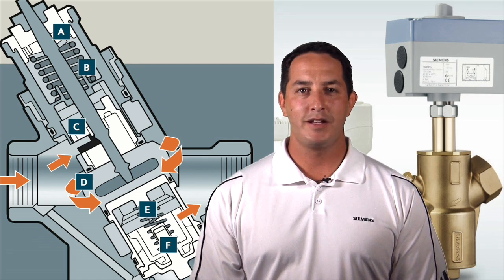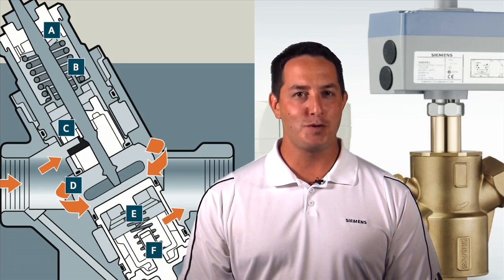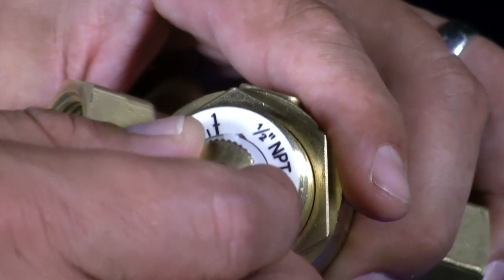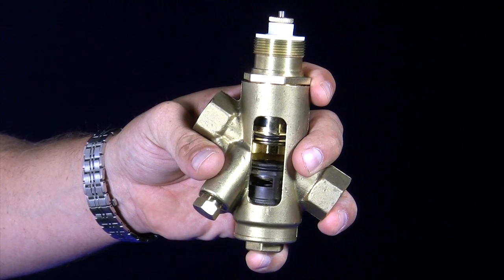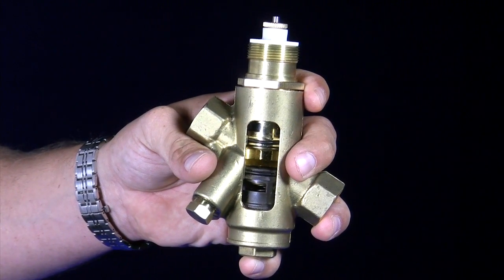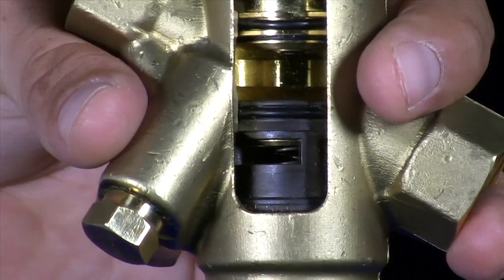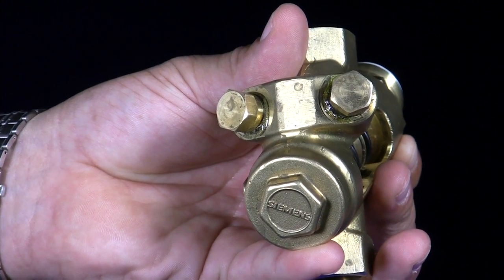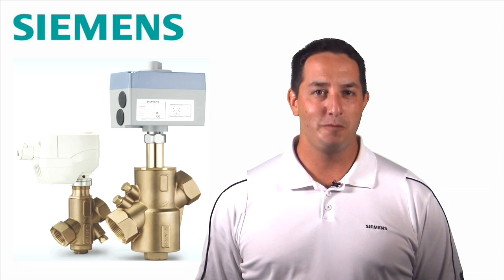Introducing The Siemens Pressure Independent Control Valve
The Siemens "Pressure Independent Control Valve" is nominated for the 2012 ControlTrends Awards Best Commerical HVAC Controls Product. To learn more about Siemens and the ControlTrends Awards go